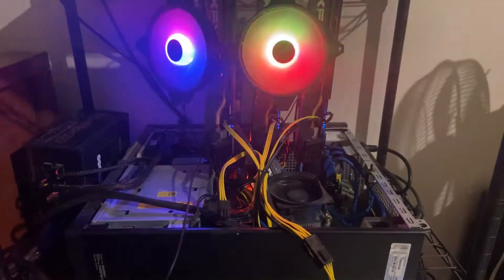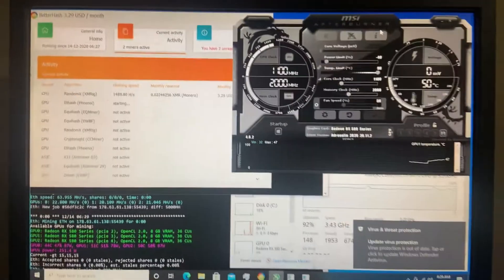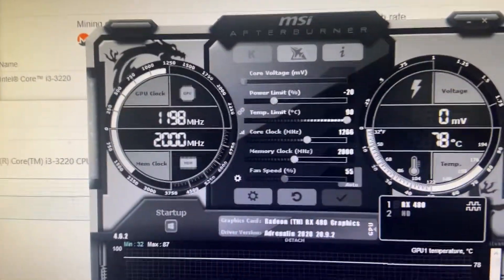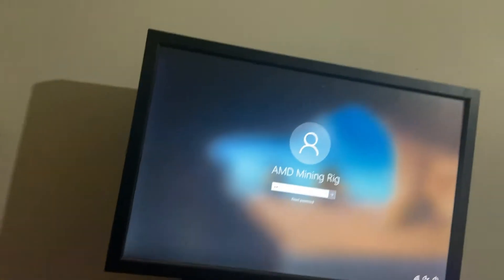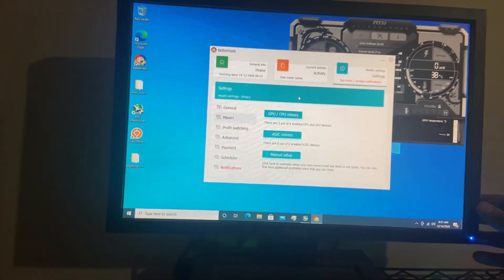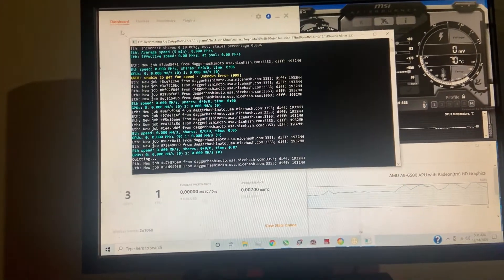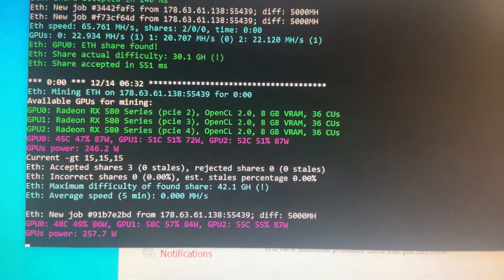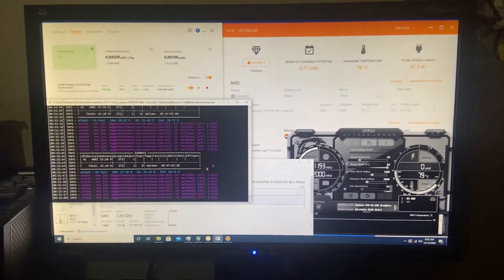GPU Mining on NiceHash! 3xRx580 Rig Stability Issues, Crashing! Server PSU otw! Mining Rack Update!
Hello miners and happy Monday Morning!

As you can see I’m having some issues, trying to sort them out now! NiceHash is up again! The 1060 rig will be on NiceHash as well as the 480 rig! Trying to get the 3x RX580 rig stable! It’s a headache but I will get it stable within the hour! I need to be mining! Passive income is the move!

HP Server Power Supply is on the way! I will be making updates and upgrades to my systems and how they are configured! This could possibly help me find another couple Mh/s hopefully!

Right now Betterhash Profitability seems to be the same as NiceHash too! Except you get paid out in the currency you mine! It’s not auto converted to BTC!

 Stats Below:

3 Different GPU Rigs:
3 XFX RX580 8gb (75-82mh/s) ETH @ 300 Watts
-RX580 (28 Mh/s)
-RX580 (26 Mh/s)
-RX580 (22 Mh/s)

-1 5600XT 6GB (40mh/s) ETH @ 90 Watts
-1 XFX RX570 8gb  (24-28mh/s) ETC @ 60 Watts

2 1060 6gb Turbo & Windforce  (45mh/s) ETH @ 190W
-Asus 1060 Turbo ~24.1 Mh/s ETC

-Radeon Rx480 8gb Blower Edition ~ 24.8 Mh/s ETH

Asic Miners

4x Moonlander 2’s (13mh/s) LTC F2 Pool
1 GekkoScience NewPac (60-120gh/s) CKPool BTC

FPGA Miner

1 Black Miner Mini+ (450-540 Mh/s) CKB

Let me know if you have any questions! I have been doing this for less than a year! Looking to invest more and become part of the community!

BTC
DAI
XTZ
ATOM
EOS
TRON

Happy Mining!

-CaptainFrandy